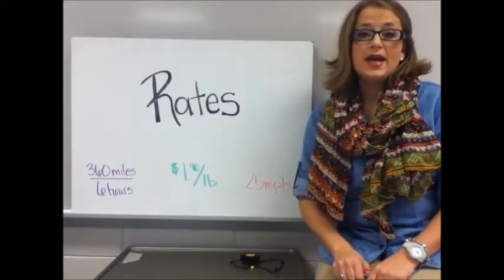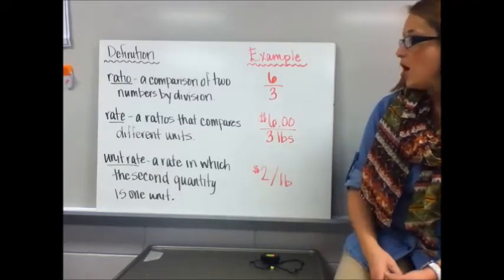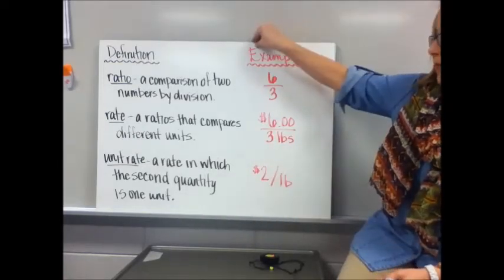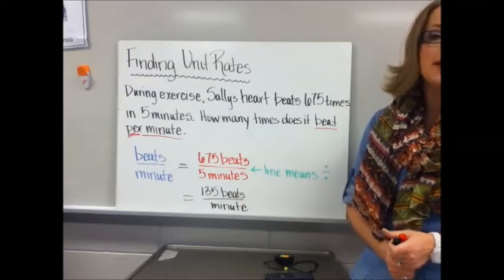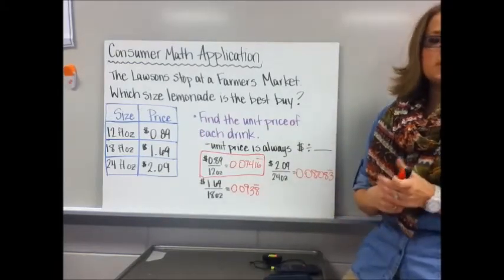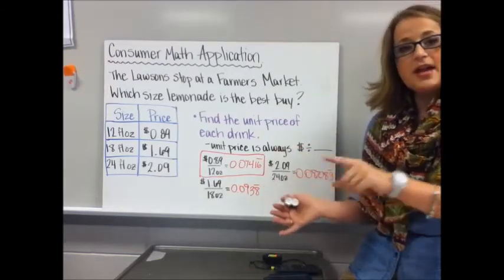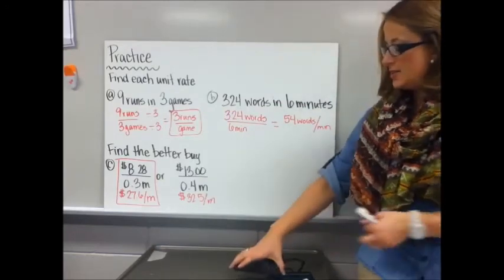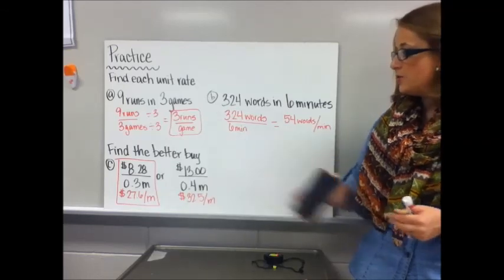4-1 Rates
Part of Unit III: Ratios & Proportions